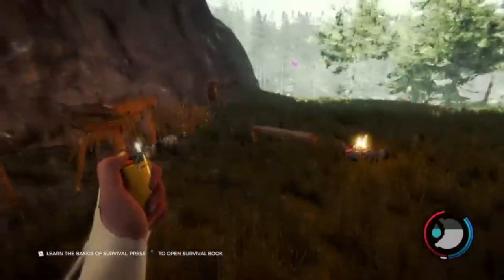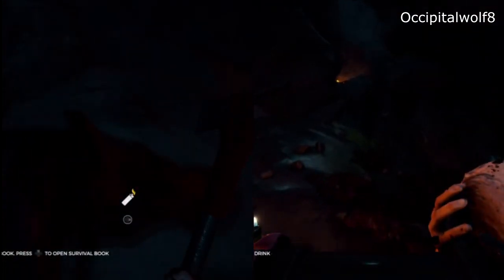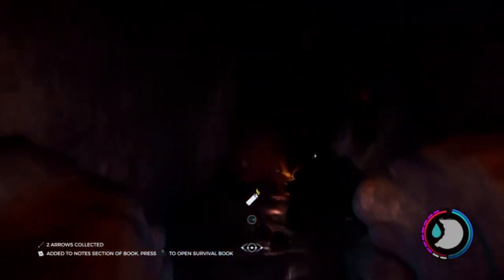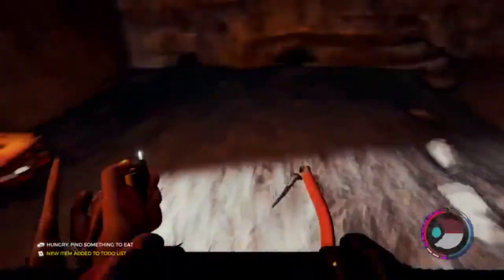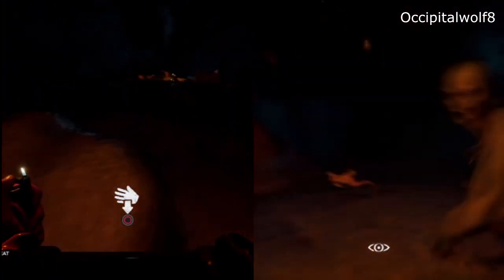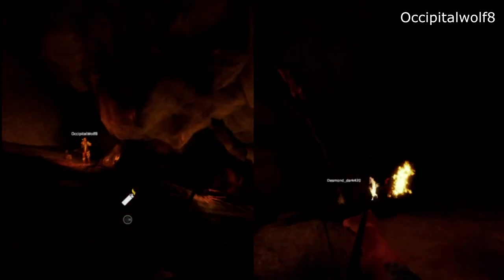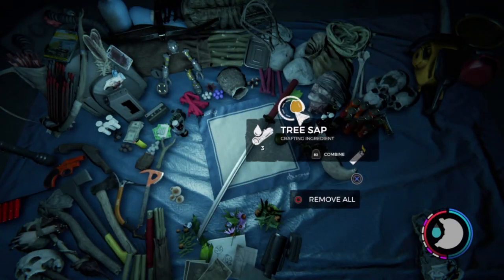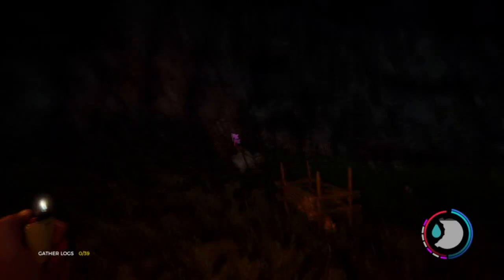The Forest: Diving into Caves Part 2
Part 2 of our diving into caves and the continuation of our let's pay of The Forest Online for PS4. Occipitalwolf has officially started streaming her side as well when possible, which has allowed us to get split screen shots of some of the moments. As usual the fulls stream is available t watch and be sure to follow on Twitch and social media for more.